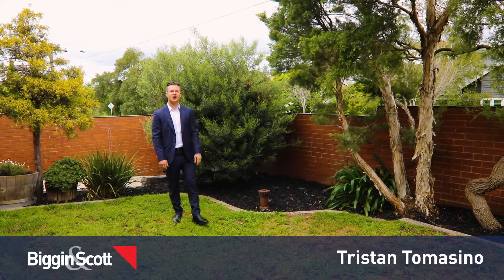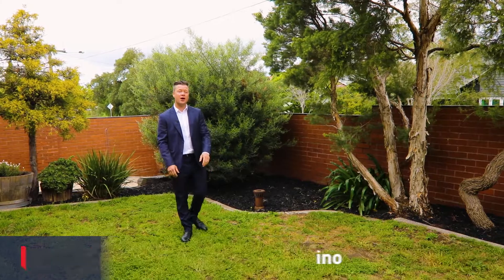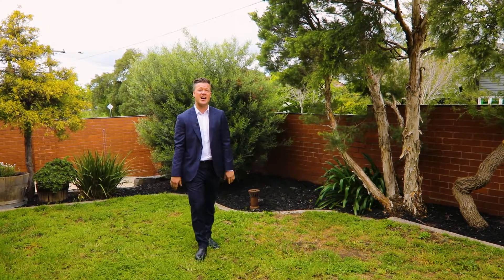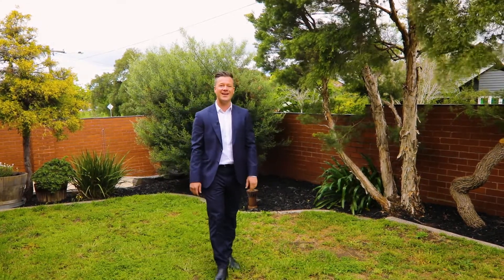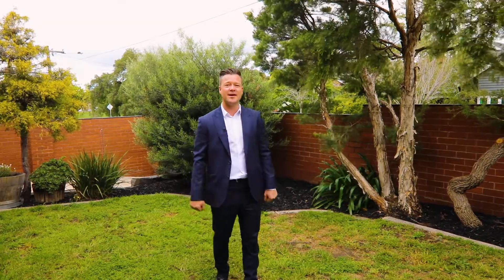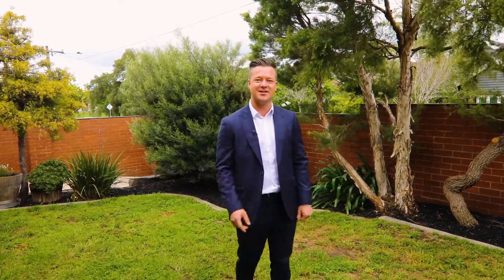1/31 Clarinda Road, Essendon